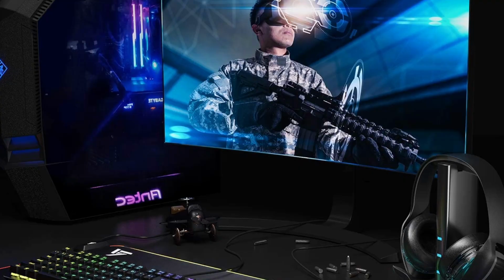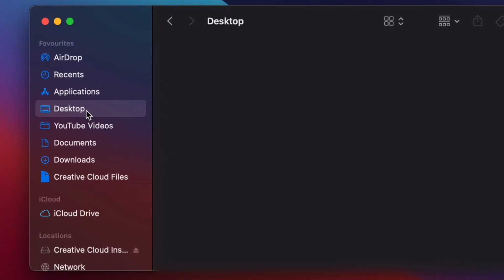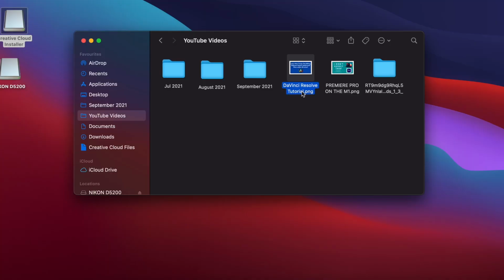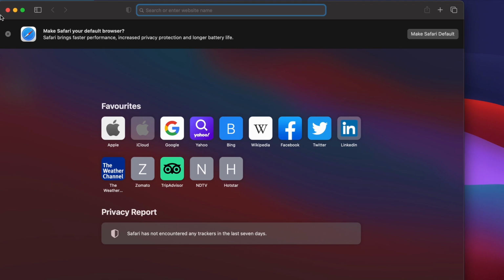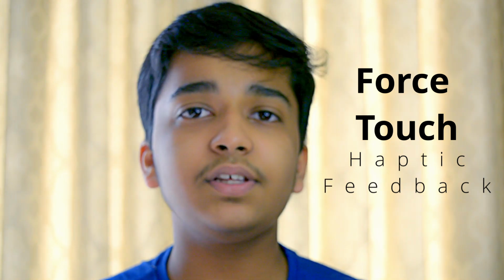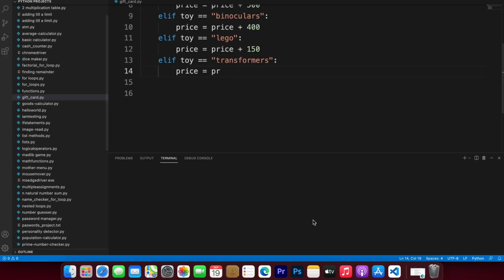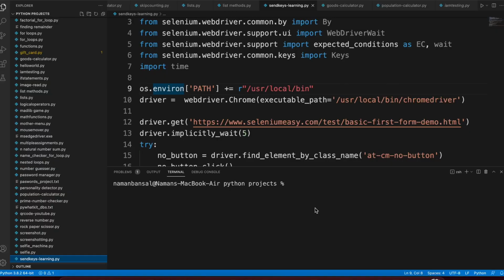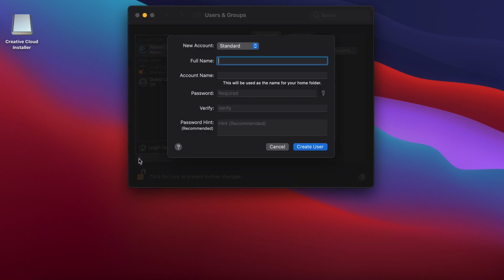Switching from Windows to macOS? Watch This!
Switching from one OS isn't easy. This video will show you how you can easily switch from Windows to macOS and will get deep into macOS so that you can get started using it today!